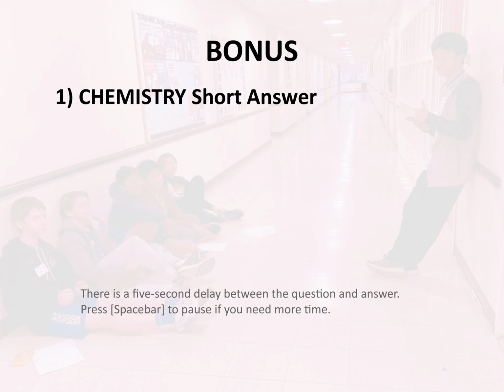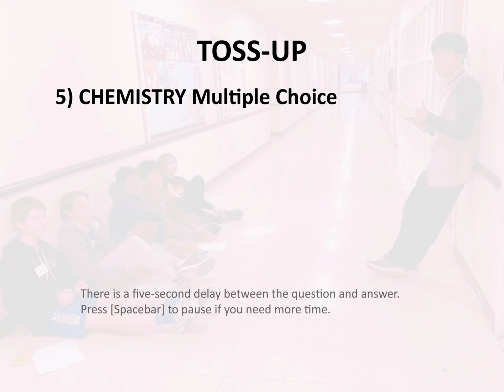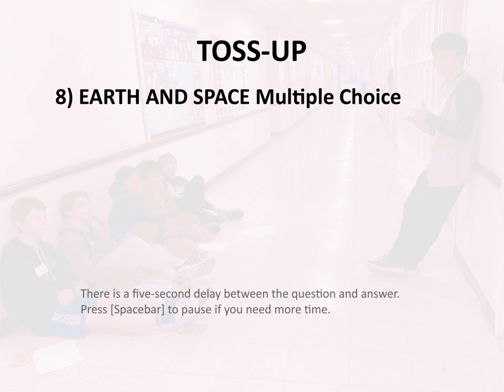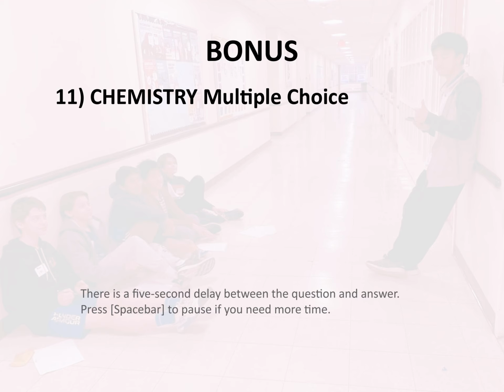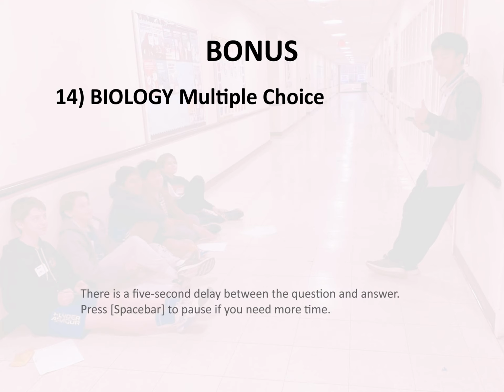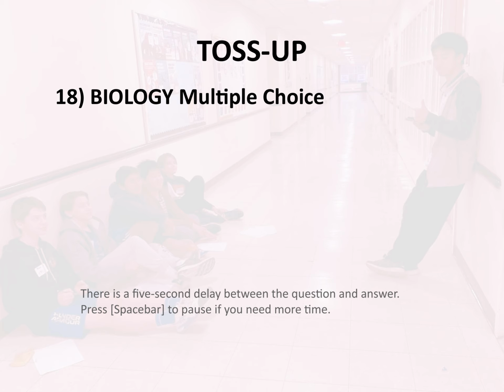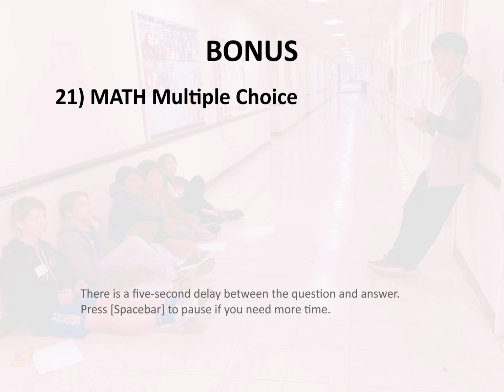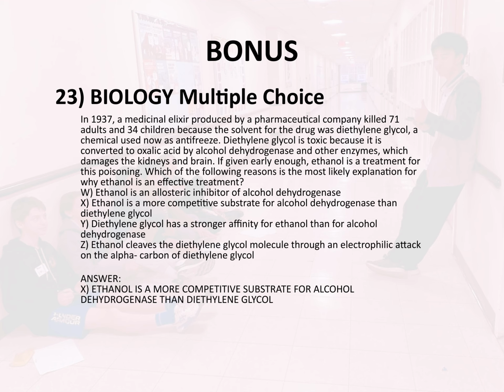National Science Bowl High School Sample Questions Set8 Round 15